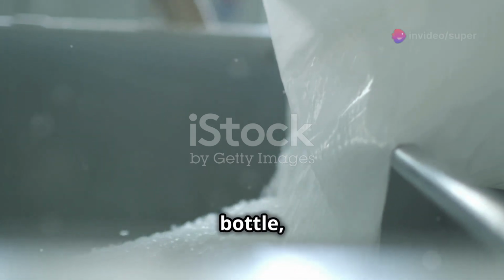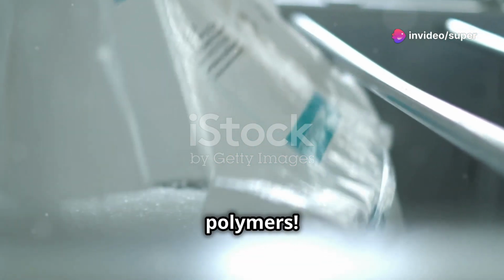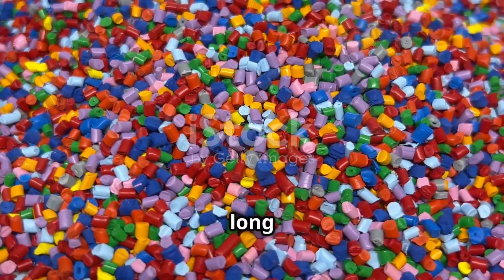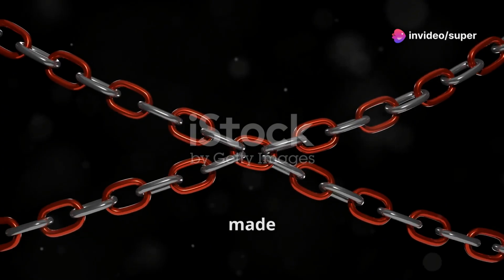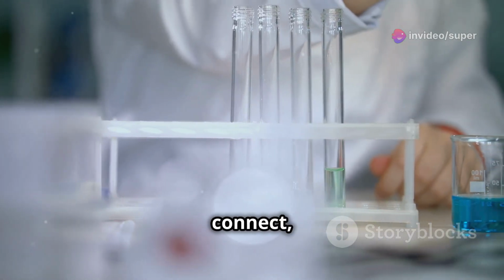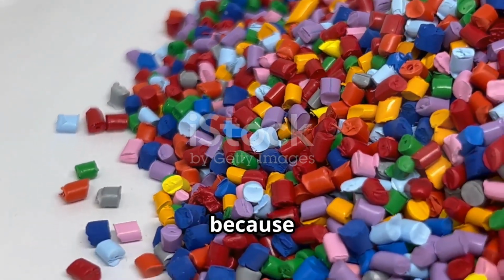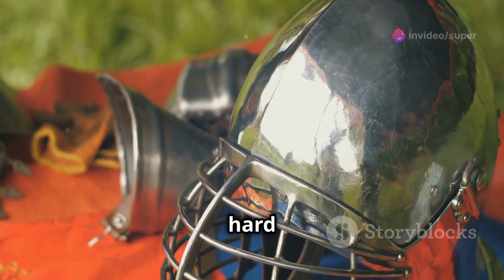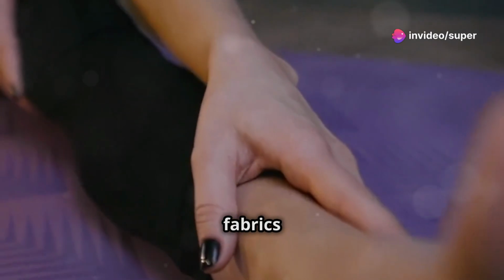What are polymers? Understanding the Basics of Our Modern Materials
Ever wonder how plastic bottles, tires, and synthetic clothes are all made? Discover the fascinating science of polymers! In this video, we’ll break down the basics of polymers – the tiny building blocks that create big possibilities. Join us as we explore how these versatile materials shape our world.

What are polymers
Basics of polymers
Introduction to polymers
Polymer science for beginners
Everyday uses of polymers
Polymers in daily life
Chemistry of polymers
How plastics are made
Understanding monomers and polymers